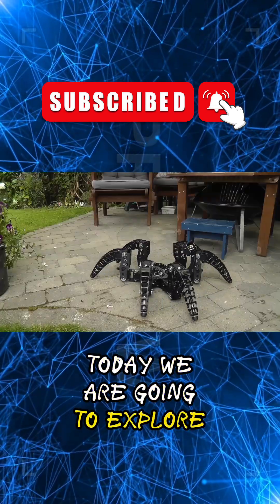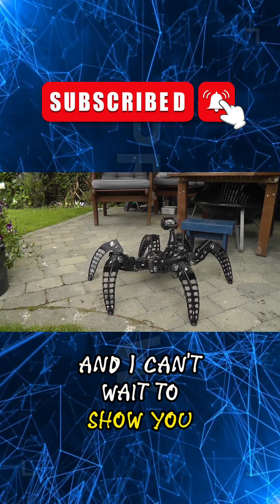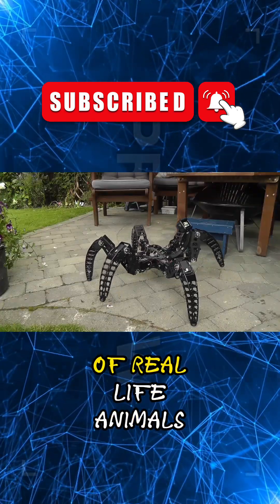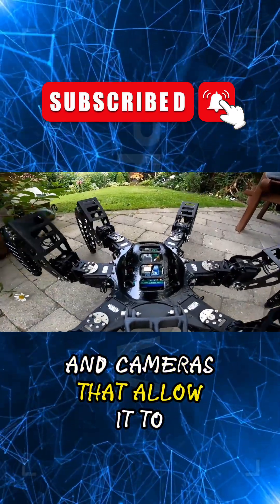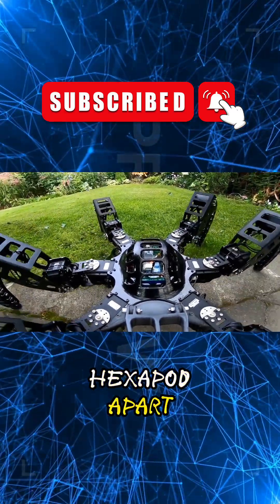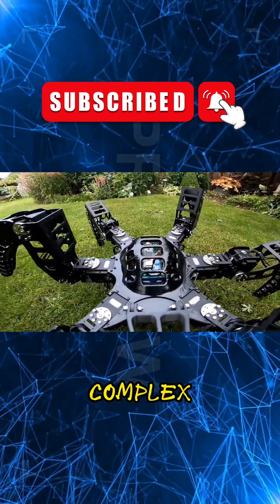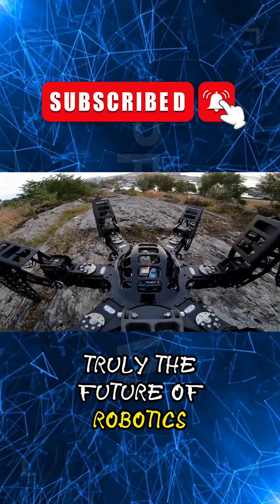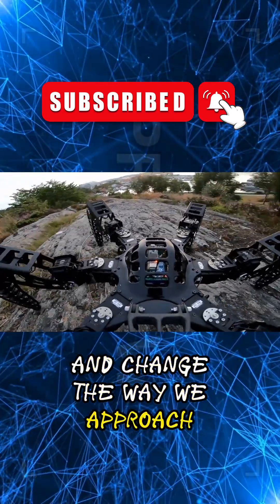Exploring the World of MX Phoenix Hexapod.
Get ready to meet the MX Phoenix Hexapod, a revolutionary six-legged robot that mimics the movements of real-life animals. In this video, we'll explore the different features and capabilities of the Hexapod, from its unique modular design to its impressive array of sensors and cameras. We'll also take a look at the different industries where the Hexapod can be applied, making it one of the most versatile robots out there. Don't miss out on the future of robotics – watch now!